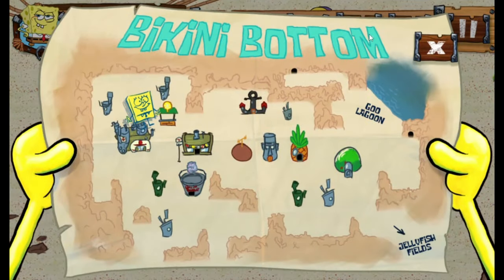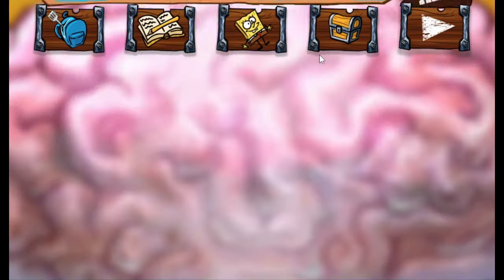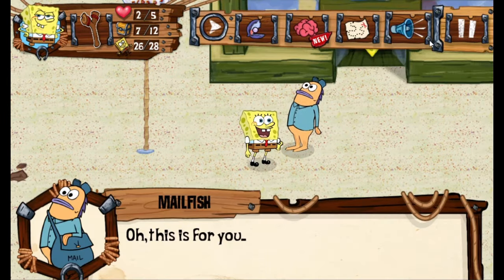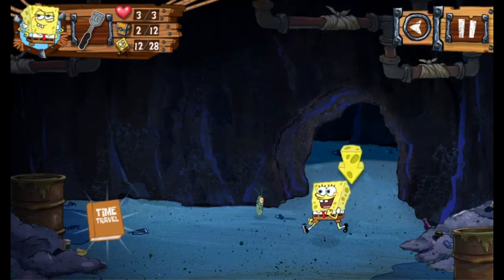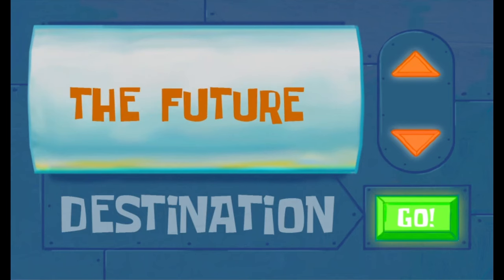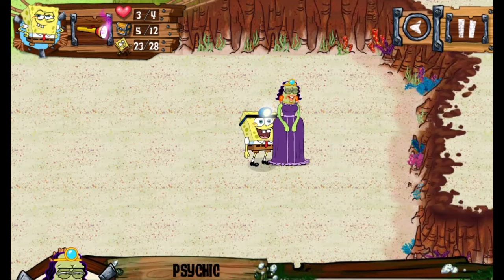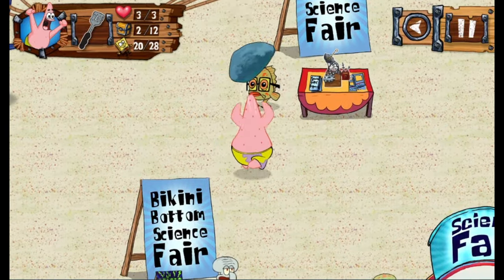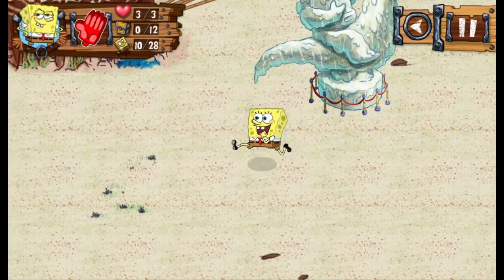The SpongeBob QuestPants Series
SpongeBob QuestPants is a series of online games made for Nickelodeon's website. There are a ton of elements from different episodes and they're all pretty fun!